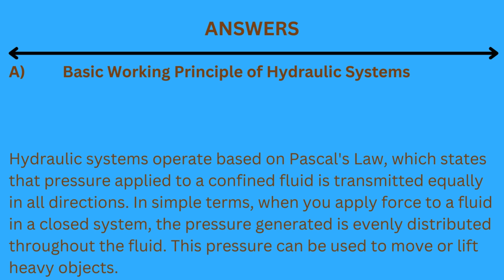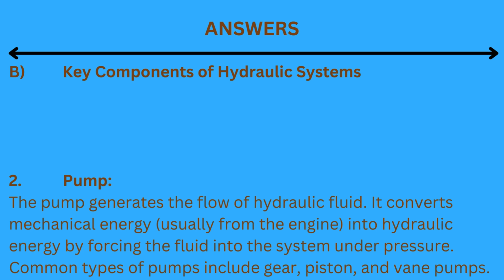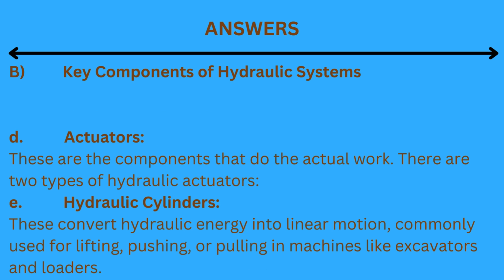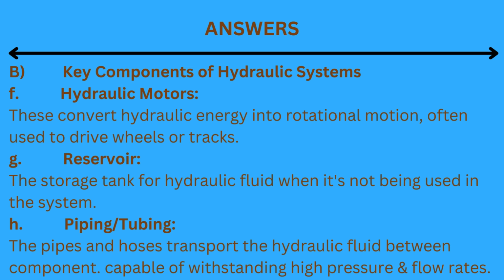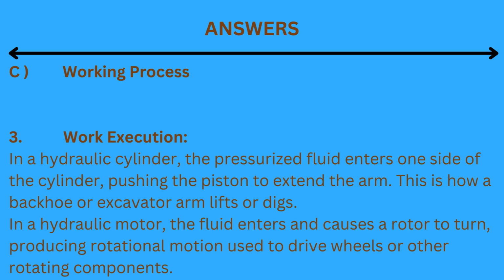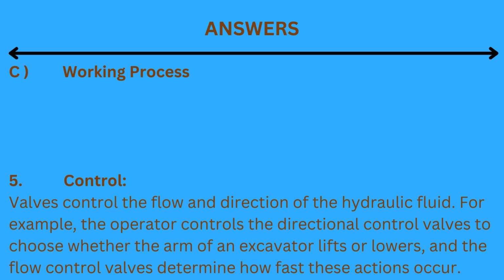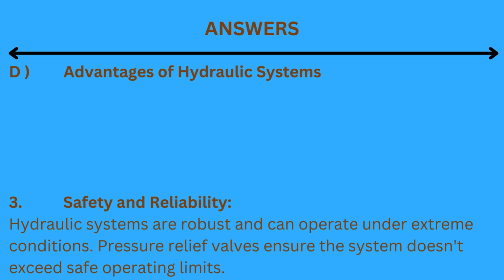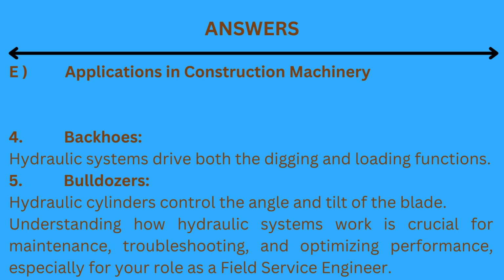WORKING PRINCIPLE OF HYDRAULIC SYSTEMS IN CONSTRUCTION MACHINERY I CONSTRUCTION EQUIPMENT AND PLANT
WORKING PRINCIPLE OF HYDRAULIC SYSTEMS IN CONSTRUCTION MACHINERY I CONSTRUCTION EQUIPMENT AND PLANT I BASIC PRINCIPLE OF HYDRAULIC SYSTEMS I Key Components of Hydraulic Systems I Advantages of Hydraulic Systems